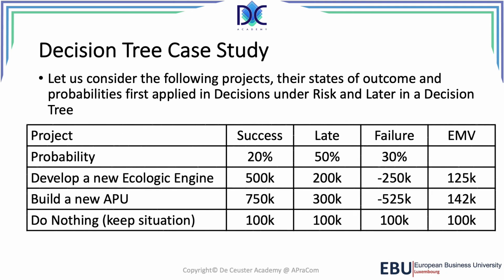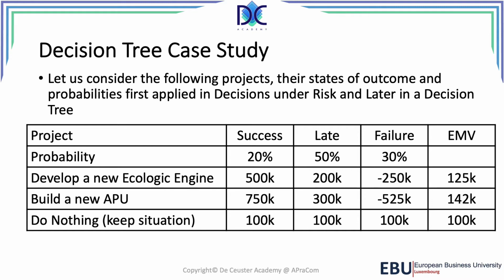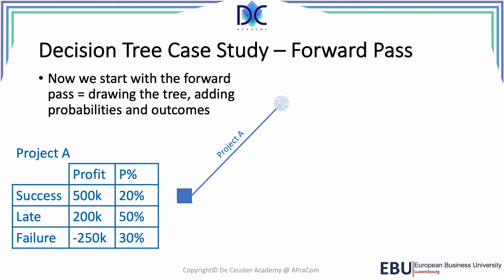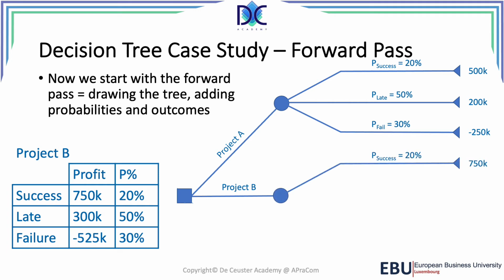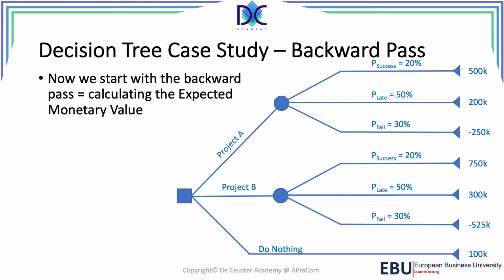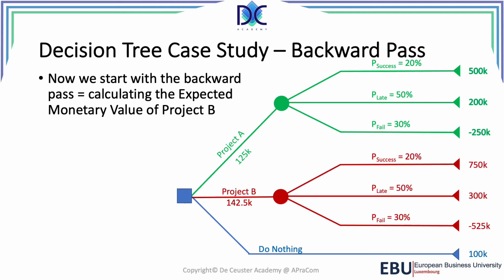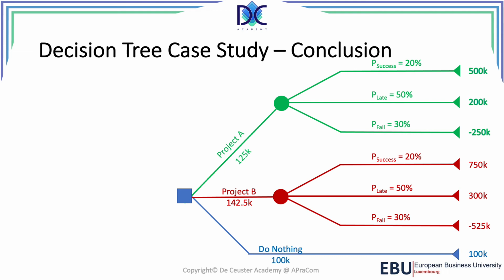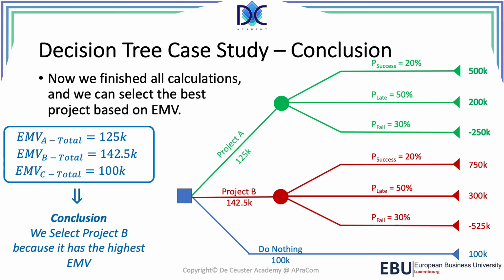EBU - CP105 - Lesson 3c